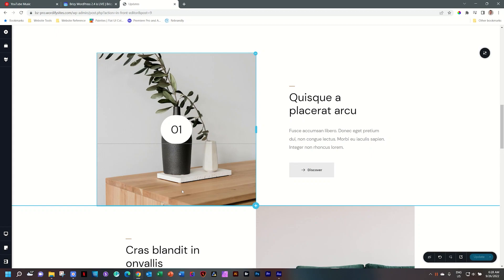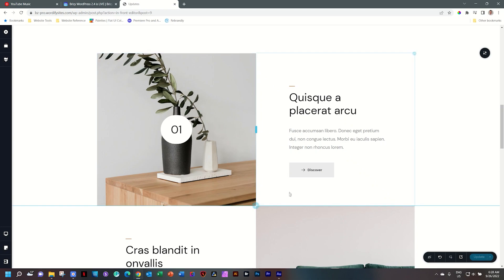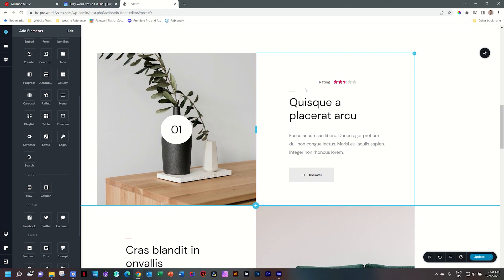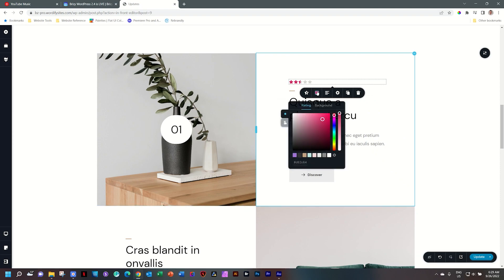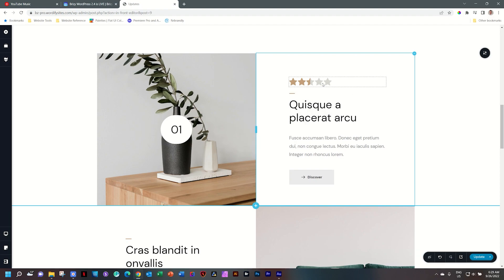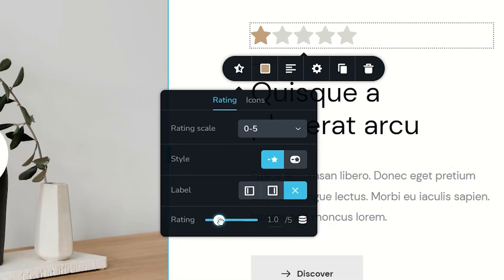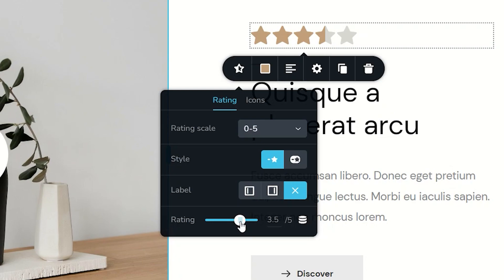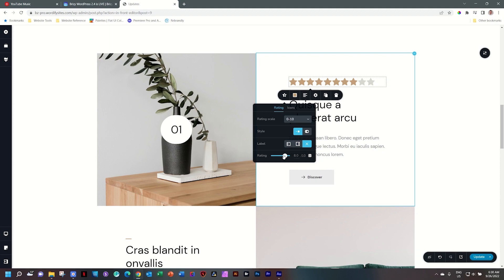Unleash the Power of Ratings: Choose Your Ideal Rating Scale | Brizy PRO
👋 In this exciting Brizy tutorial, we dive into the world of ratings and unveil the flexibility of the rating element. With Brizy PRO, you have the freedom to select your preferred rating scale from two distinct ranges. Whether you're seeking a 5-star rating system or a 10-point scale, Brizy has you covered. Join us as we explore the rating element's capabilities and learn how to customize it according to your specific needs. From product reviews to user feedback, ratings play a crucial role in engaging your audience and capturing valuable insights. Don't miss out on this opportunity to elevate your website's interactivity and gather meaningful feedback. Watch now and discover the power of rating scale selection with Brizy PRO!